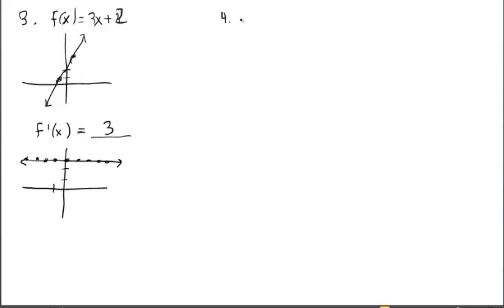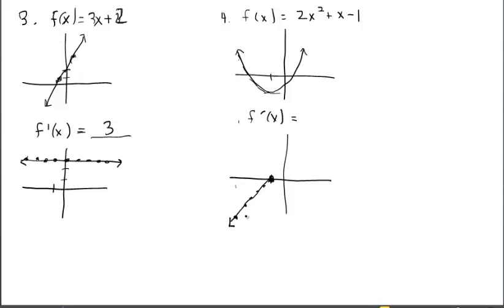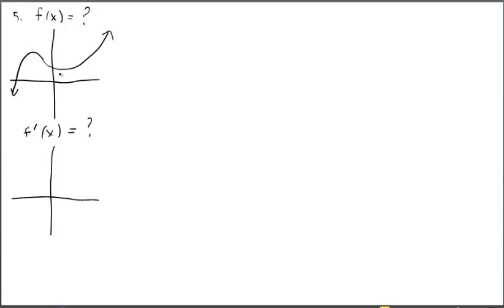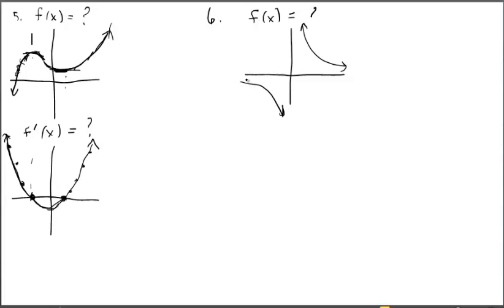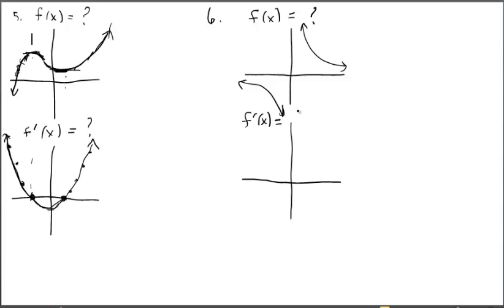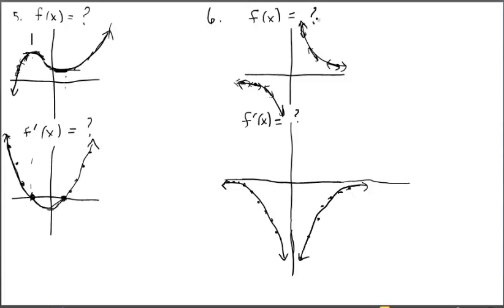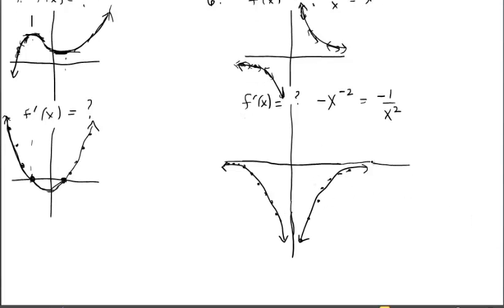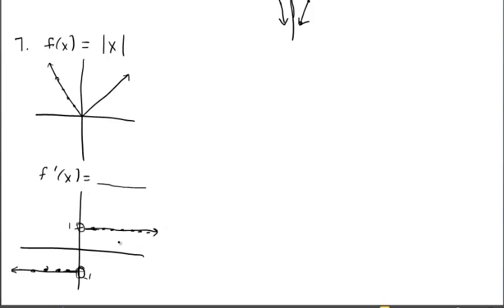Notes (Video) C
Sketch f prime from f